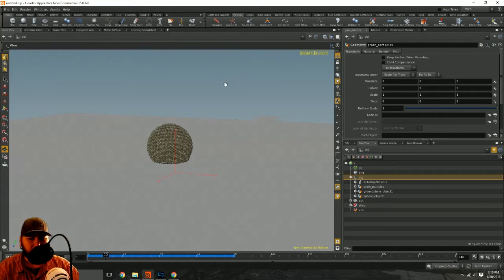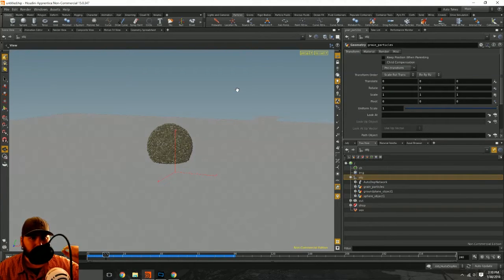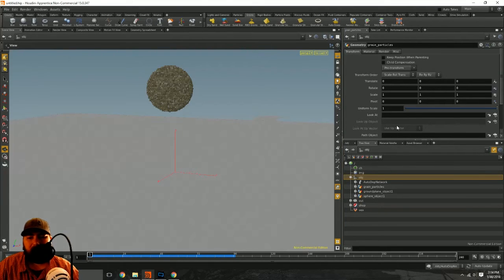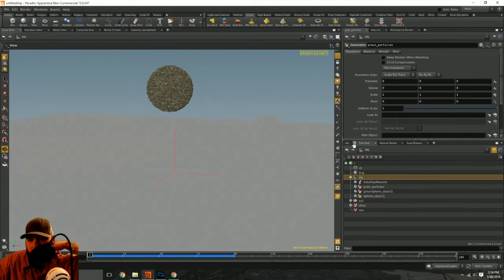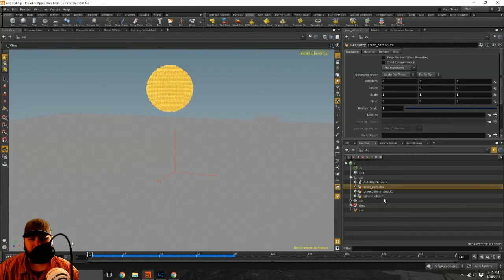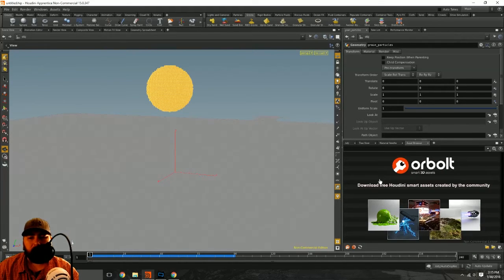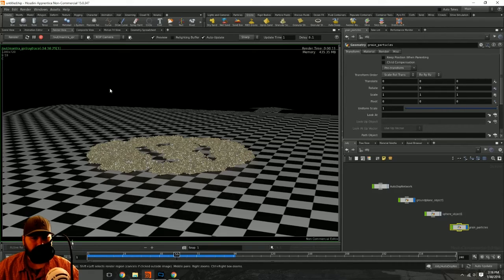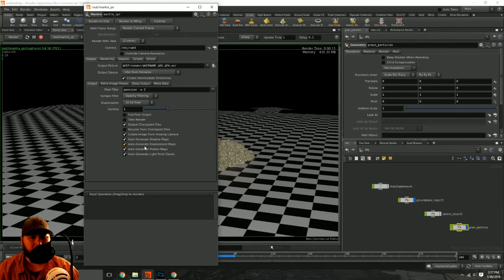Houdini 15 Apprentice - 3D Modeling and VFX for free.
Houdini is a 3D animation application software developed by Side Effects Software.

Houdini covers all the major areas of 3D production, including these:

Modeling - All standard geometry entities including Polygons, (Hierarchical) NURBs/Bézier Curves/Patches & Trims, Metaballs
Animation - Keyframed animation and raw channel manipulation (CHOPs), motion capture support
Particles

Dynamics - Rigid Body Dynamics, Computational Fluid Dynamics, Wire (Curve) Dynamics, Cloth Simulation
Lighting - node-based shader authoring, lighting and re-lighting in an IPR viewer

Rendering - supporting a variety of renderers; besides Mantra: Renderman, mental ray and various 3rd party support

Volumetrics - generations/population/manipulation/rendering of scalar- and vectorfields

Compositing - full compositor of floating-point deep (layered) images

Plugin Development - development libraries for user extensibility
Houdini is an open environment and supports a variety of scripting APIs.

Python is increasingly the scripting language of choice for the package, and is intended to substitute its original CShell-like scripting language, Hscript. However, any major scripting languages which support socket communication can interface with Houdini.

Houdini is bundled with a production-class renderer, Mantra, which has many similarities to Pixar's RenderMan (also included in Houdini 15) in its scope and application. Micropolygon rendering is supported, allowing high-quality displacement operations as well as traditional scan-line and raytracing modes.

Shaders are scriptable and composed in their VEX language, or by using VOPs; their node-based interface to programming VEX. Mantra (as does Houdini itself) also supports point-clouds, which can be similar in application as brickmaps in Renderman. This allows more complicated light interactions, such as sub-surface scattering and ambient occlusion, to be produced with lower computational overhead.

Mantra can perform extremely fast volume rendering, and also Physically Based Rendering - a technique which attempts to more accurately model the interactions of light.